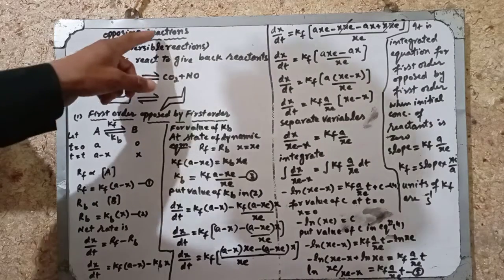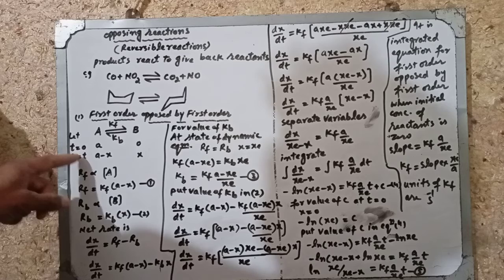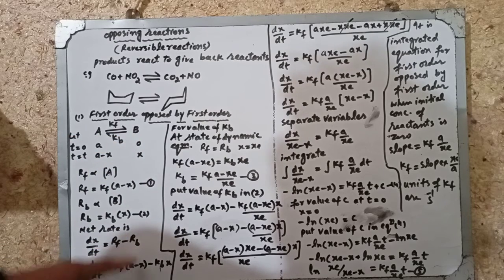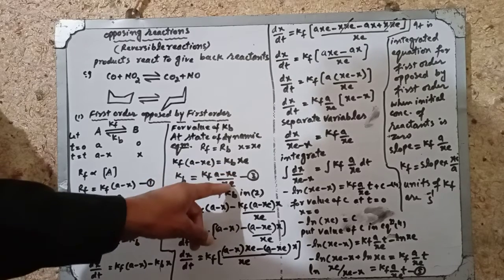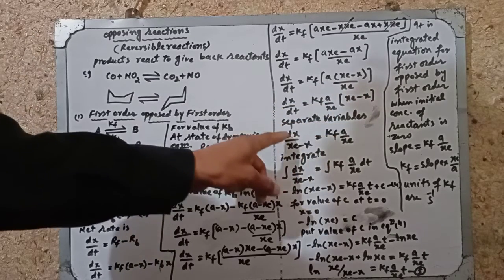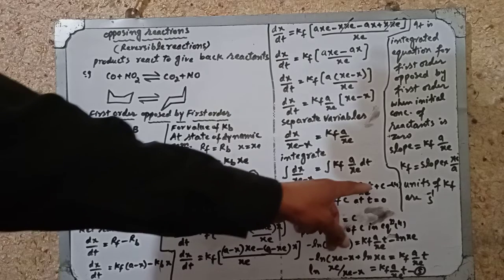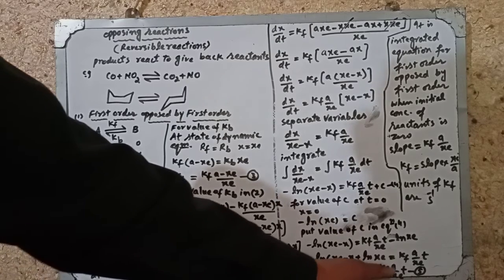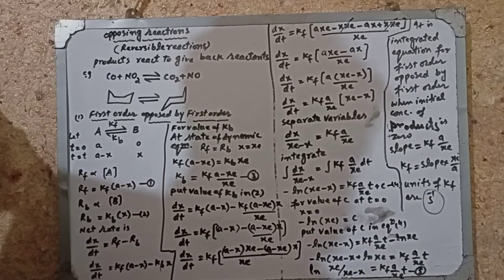first order opposed by first order